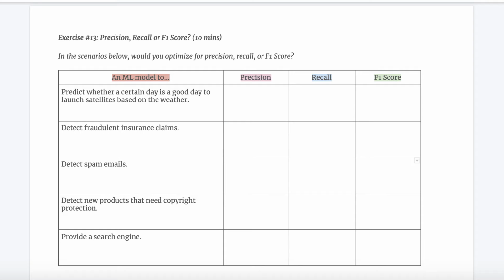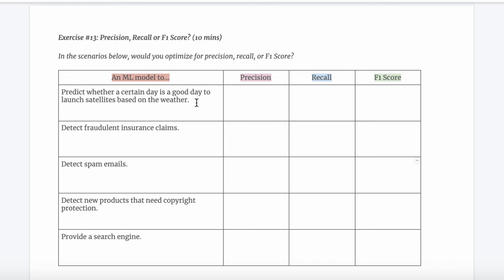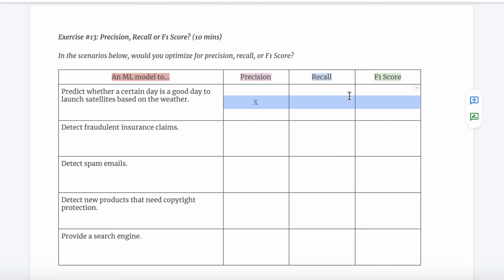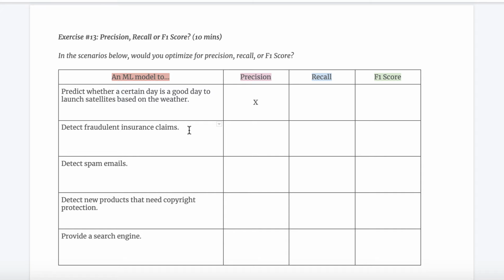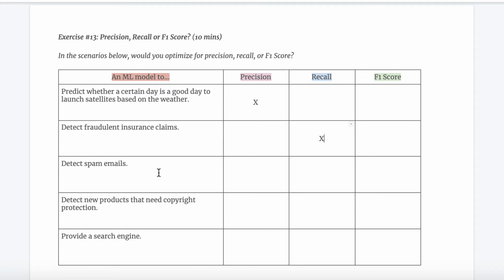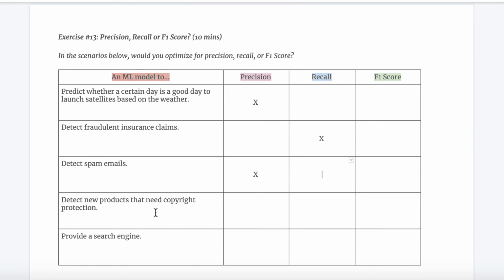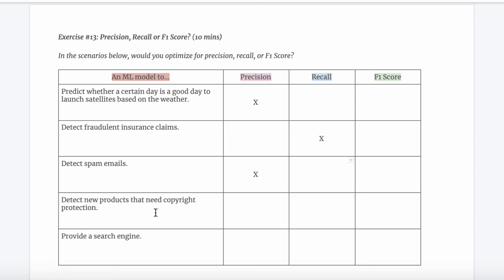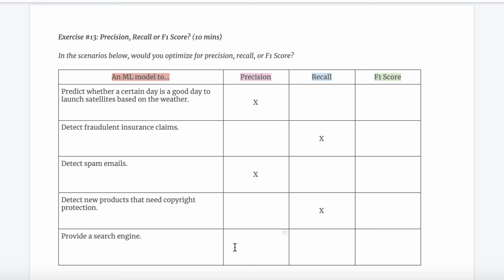ML Model Evaluation Using Precision, Recall & F1 Score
A practical exercise on how to calculate precision, recall & F1 score